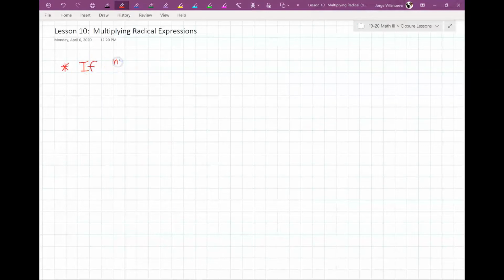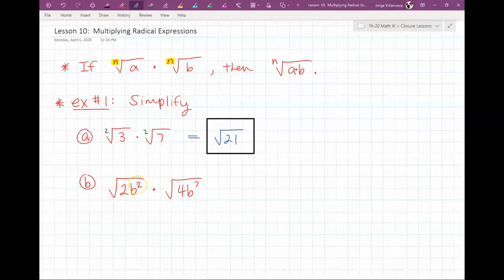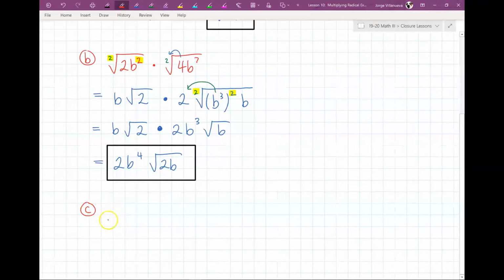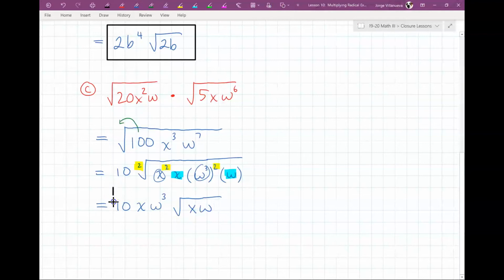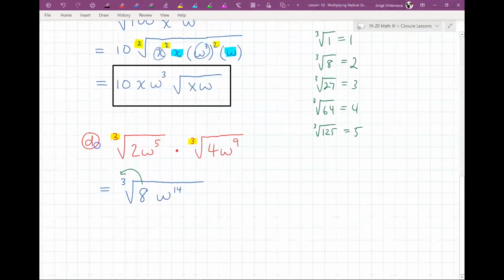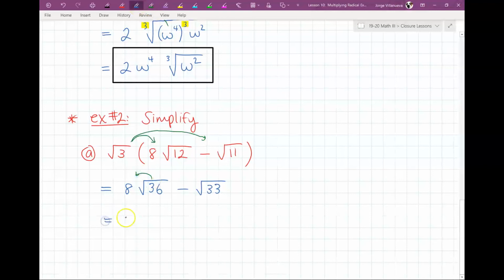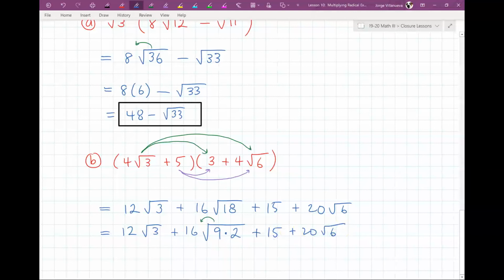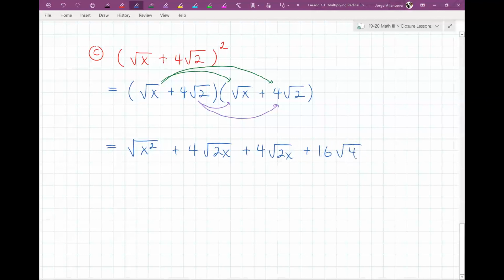Lesson 10: Multiplying Radical Expressions